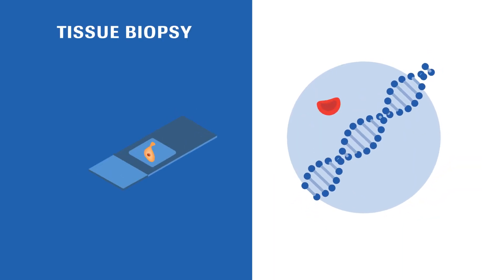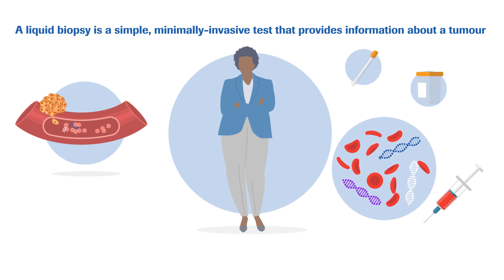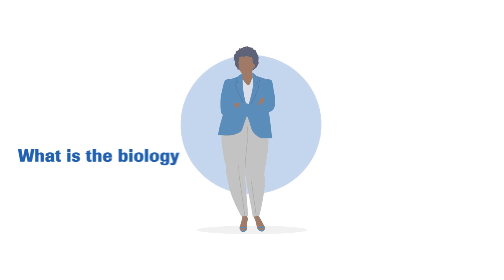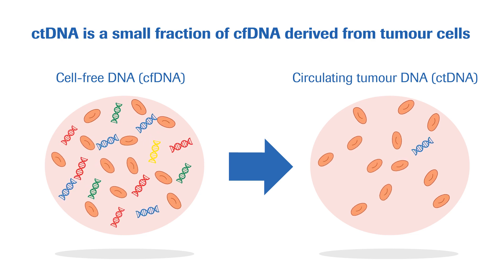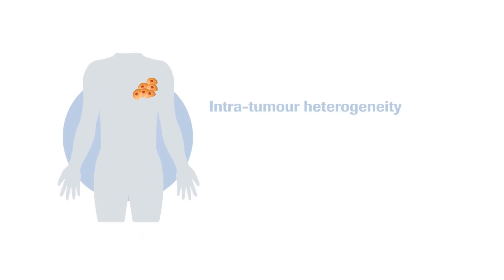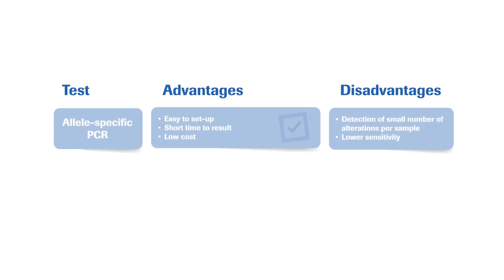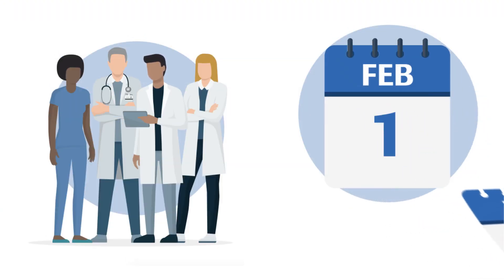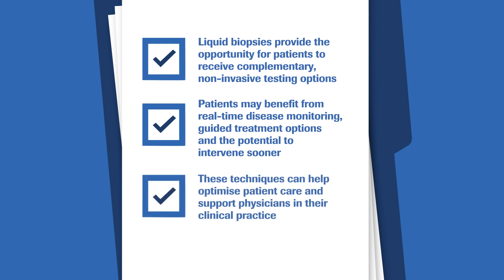Liquid biopsy: Introduction to ctDNA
Dive into the biology behind ctDNA testing with our animation. We cover topics such as ‘What is liquid biopsy and how can it add value?’ and ‘What are the different methodologies used to detect ctDNA?’. Join us as this bite-sized animation explores the science behind liquid biopsies in oncology and introduces their exciting potential applications.